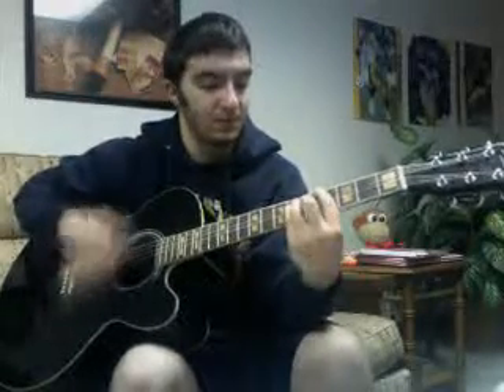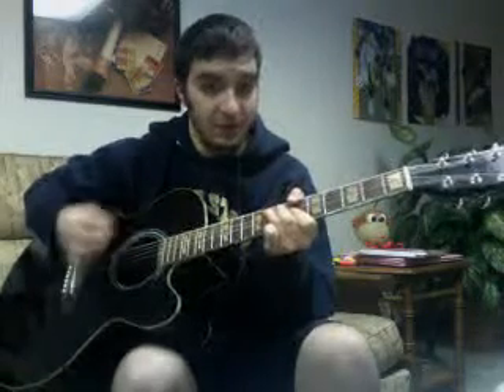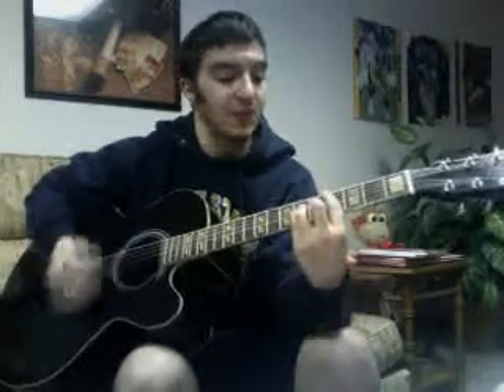Static Tutorial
This is a tutorial so you can learn to be a two timer like Joey P. This song is called static.